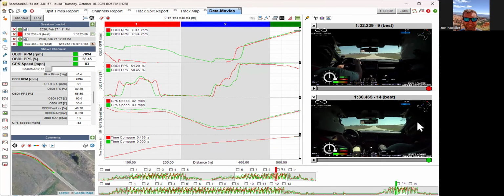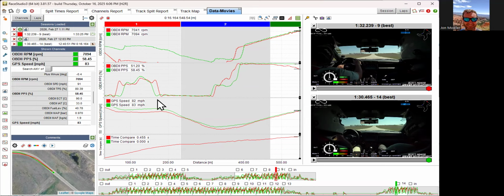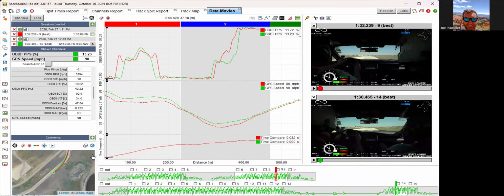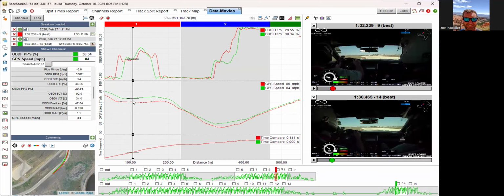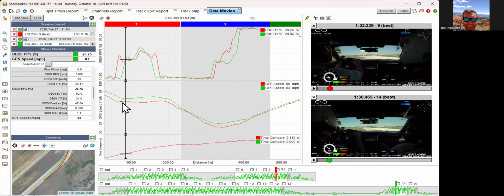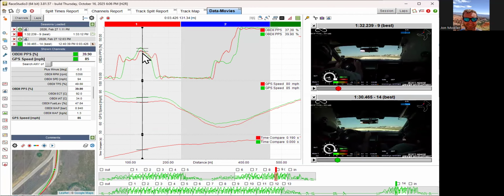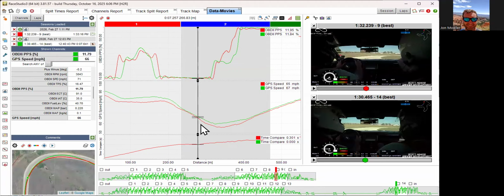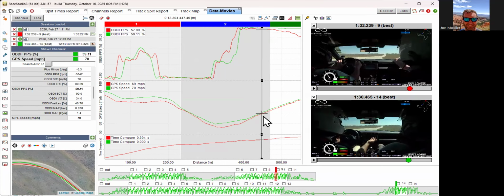Haluk - H2R - Ottoline GR86 - Sector 1 Analysis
Haluk's first time at Harris Hill in the Ottoline GR86. His karting experience clearly paid off, as he was able to rapidly improve from a 1:38 lap in his first session to a personal best of a 1:32.2 in his final session.

I ran a 1:30.5 baseline lap to provide data to show areas for future improvement. In the first sector, which consists of Turns 1, 2 and 3, the data shows significant gains (almost a half second).

These gains are made by carrying more speed through T1, using a slightly earlier apex, and allowing the car to track out more on exit, before bending the car back to the left for the turn in to T2. Increasing the radius of T1 gives the car more grip, and thus allows for more speed.

Additional gains are made in T2 with similar changes to the line. By allowing the car to track out from the apex of T2, I carry a slightly wider line and more speed. I use the compression generated in the area between T2 and T3 to turn the car back to the apex of T3, avoiding the bump on exit and creating a slight speed advantage over the entire side straight.